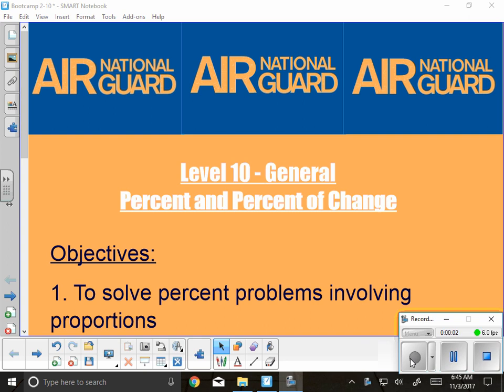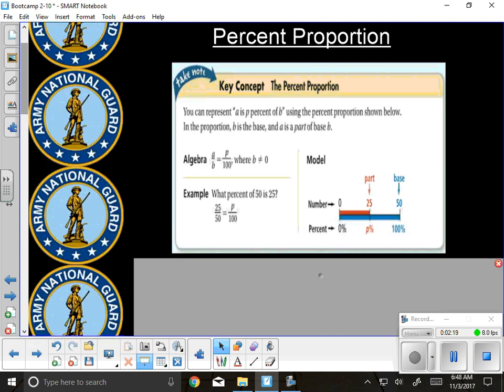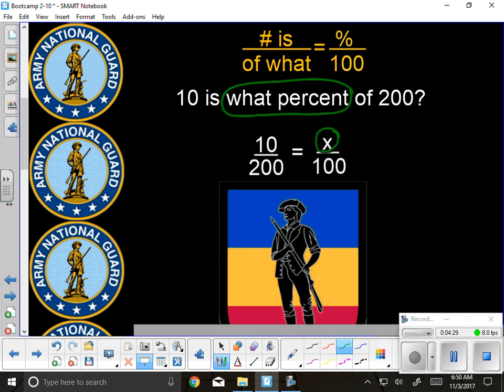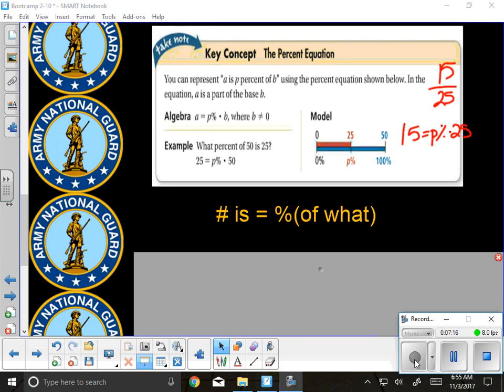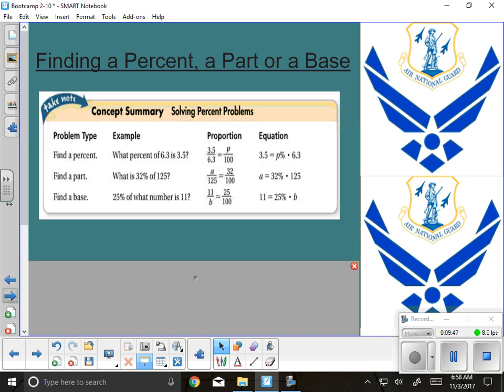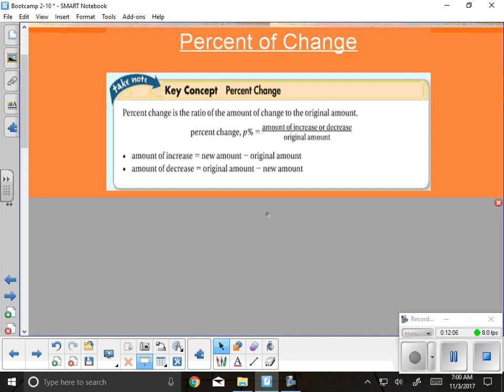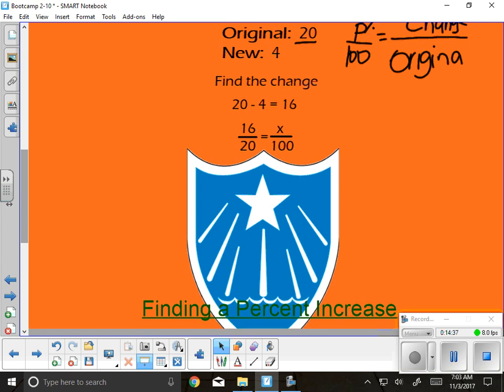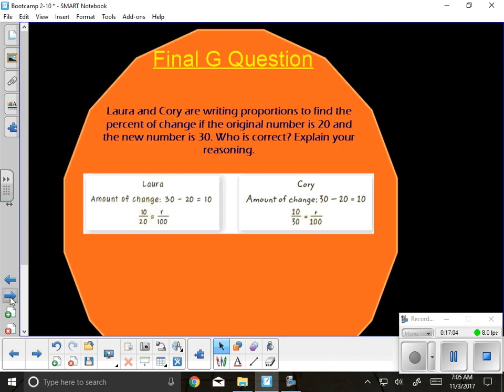Percent and Percent of Change